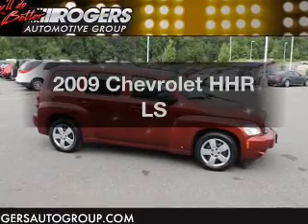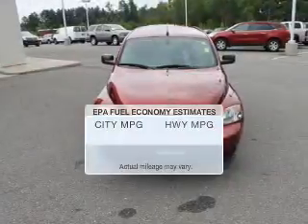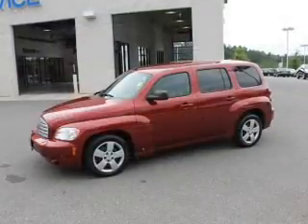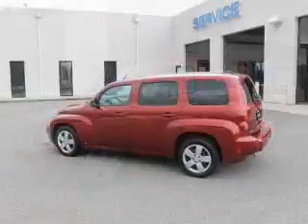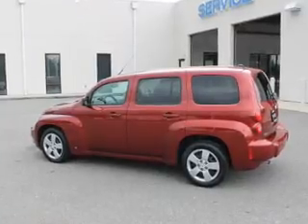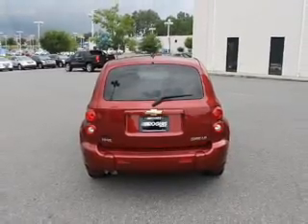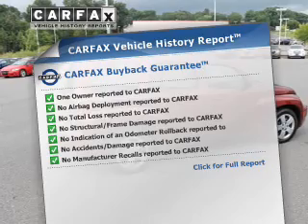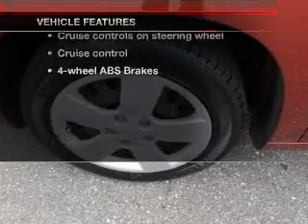2009 Chevrolet HHR - Shelby NC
Year: 2009
Make: Chevrolet
Model: HHR
Trim: LS
Engine: 2.2 liter inline 4 cylinder 16 valve
Transmission: Automatic
Color: Red
Mileage: 22670
Address:
4423 E. Dixon Blvd